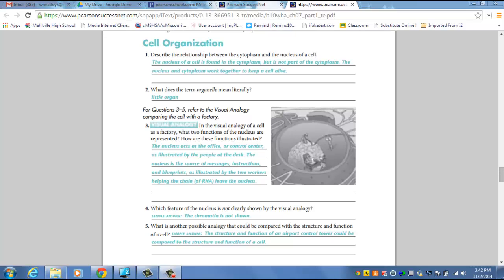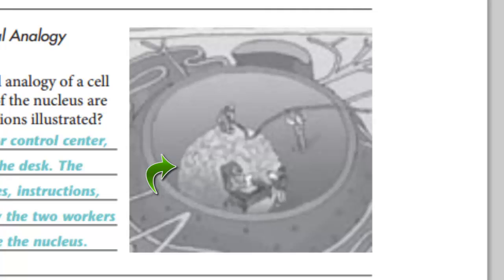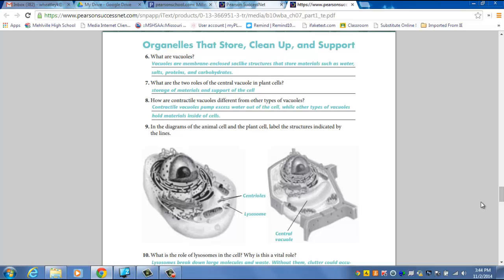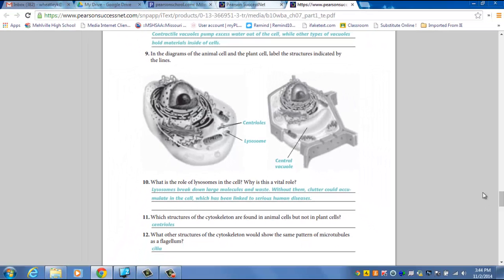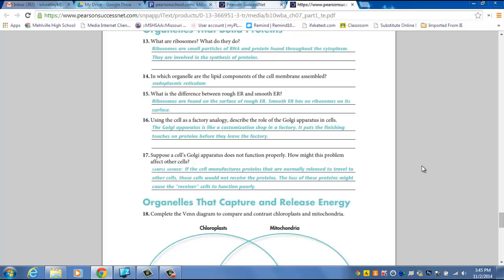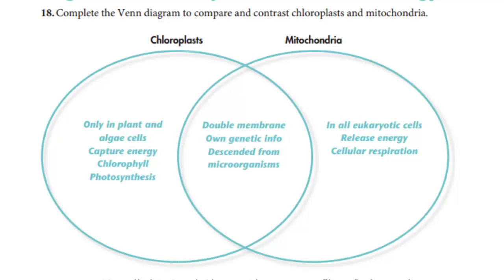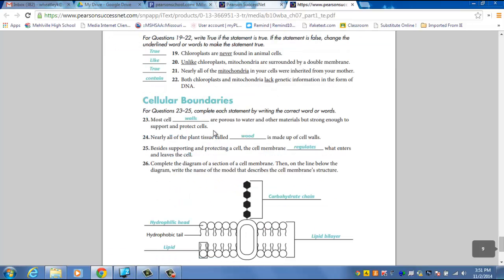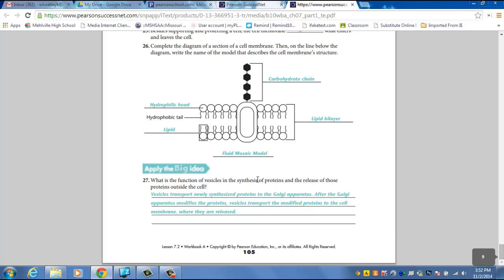7.2 hmwk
answers for 7.2